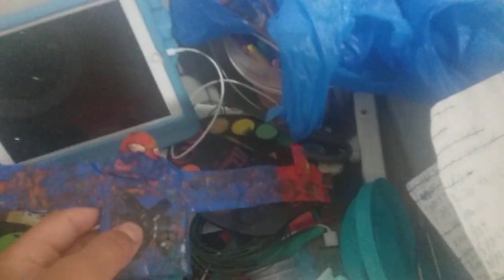I make spiderman.EXE